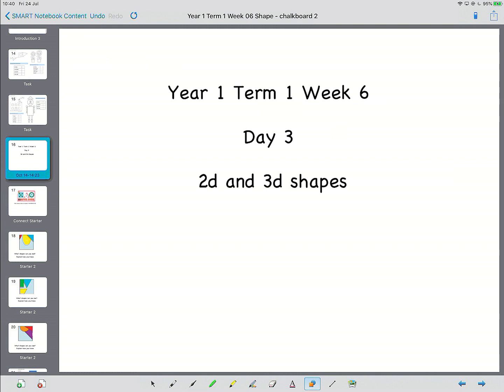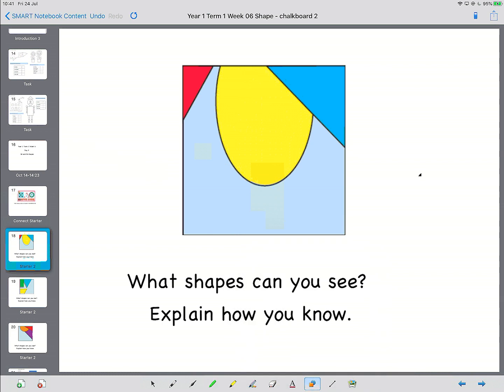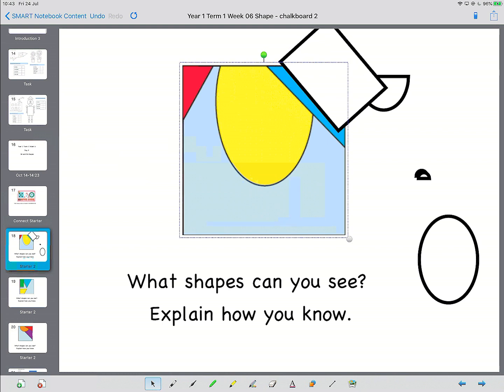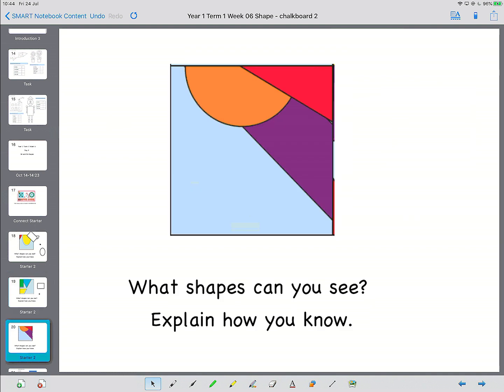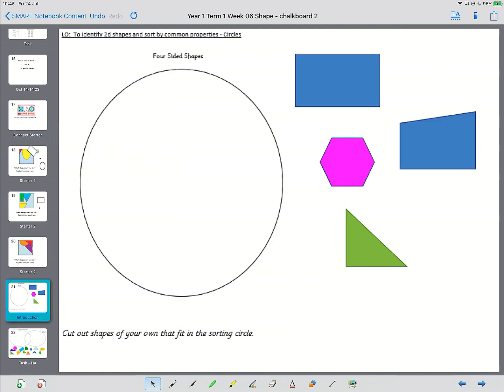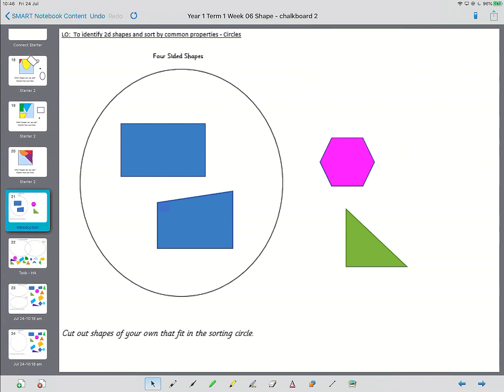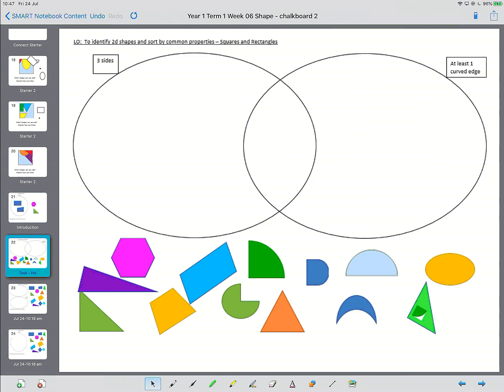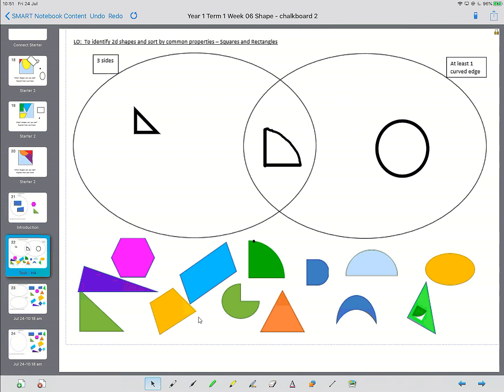YEAR 1 Term 1 Week 6 Day 3 Recognising 3d shapes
Today's lesson teaches how to recognise different 2d shapes and sort them by their properties i.e number of sides, straight or curved sides